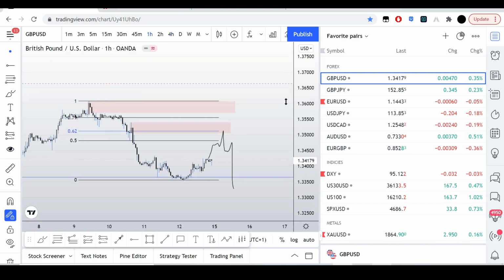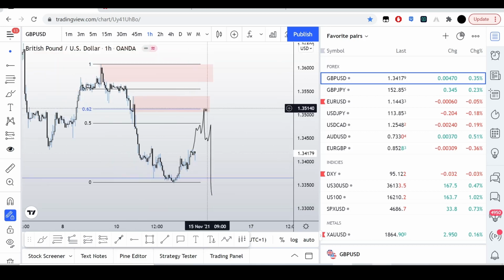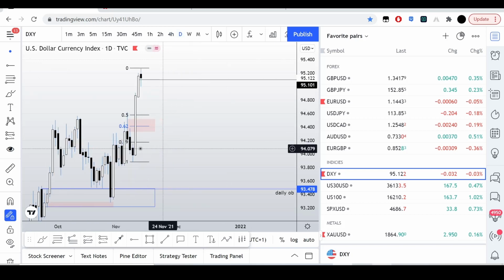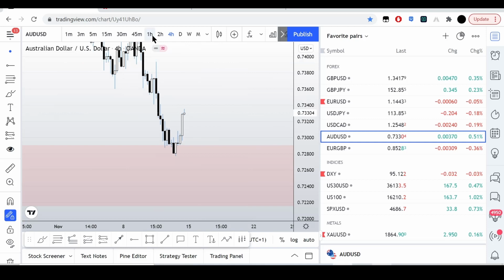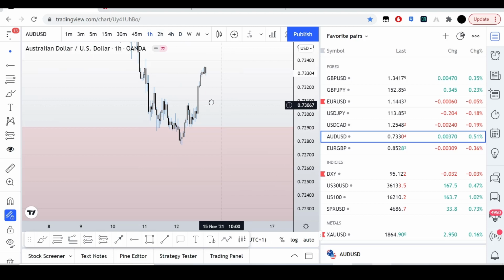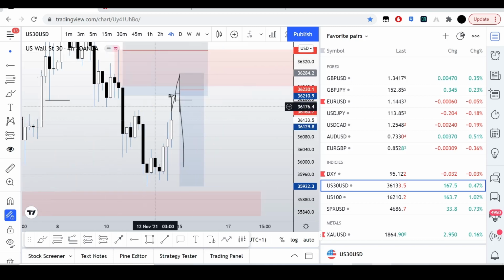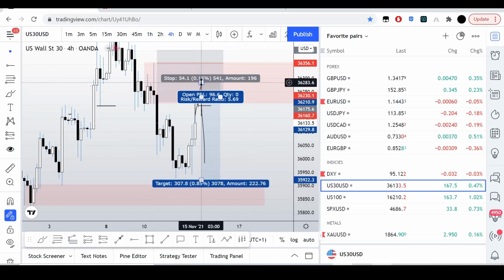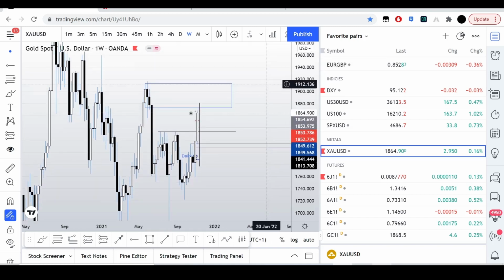FOREX WEEKLY OUTLOOK 11/14/21